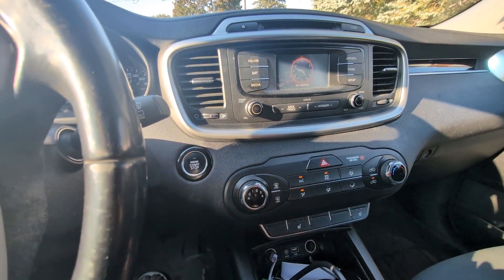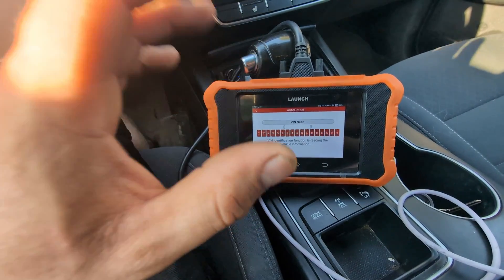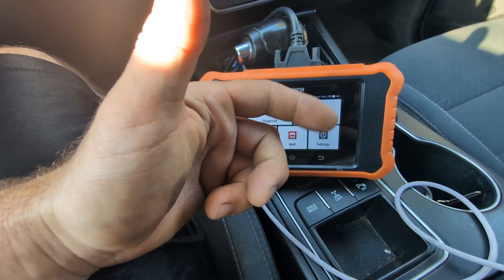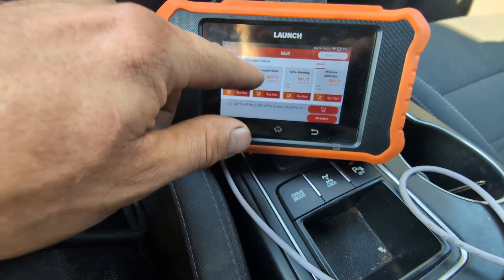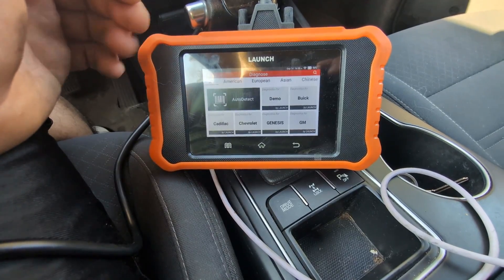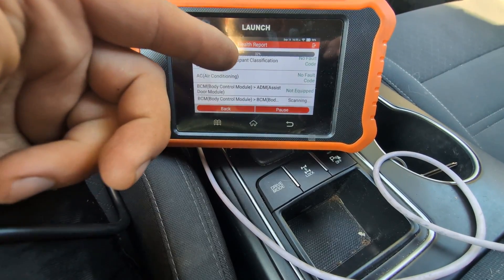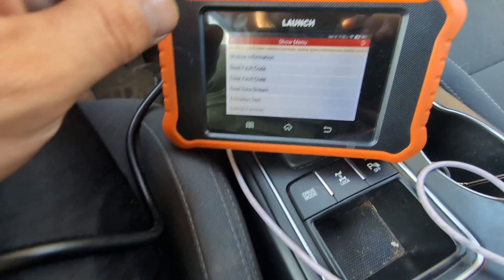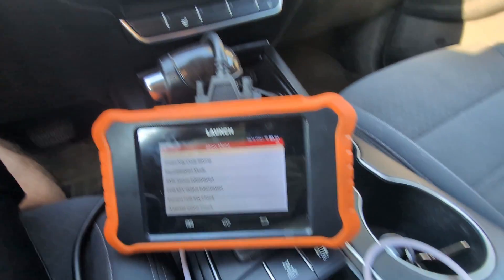Is Creader Elite 2.0 the FUTURE of Car Diagnostics?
Hey everyone

In this  video I show off the Launch CReader Elite 2.0. At first I was skeptical about this tool, but it does not disappoint. LOADED with features that are only suppose to be available on the much higher priced tools from autel. This little tool can do many reset and is upgradeable to suit your needs as a DIY or Professional.

Mailing  address:
JL's Auto Solution
21blvd De Gualle Chateauguay Qc, J6K4c4